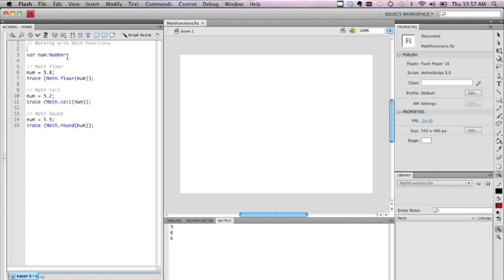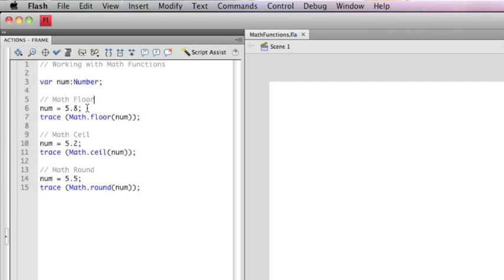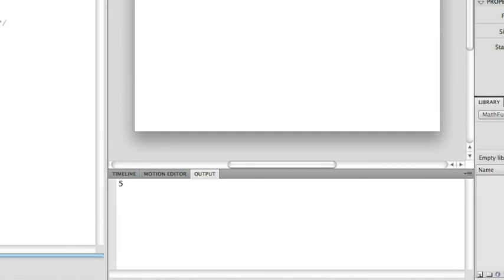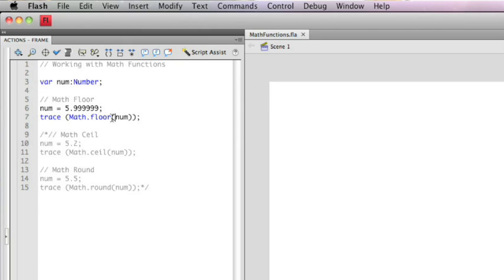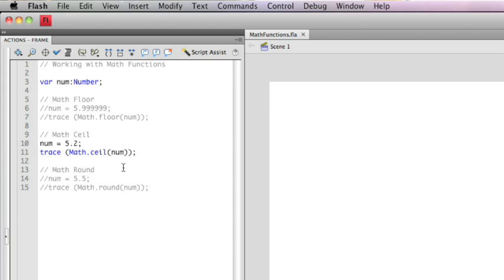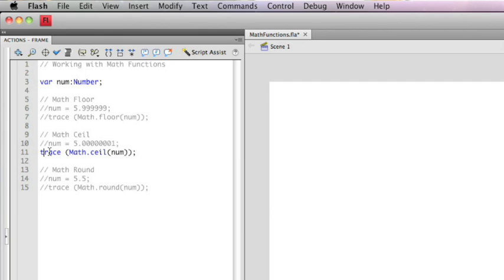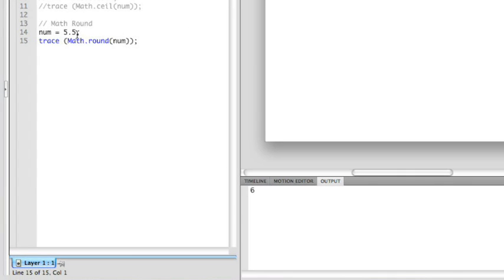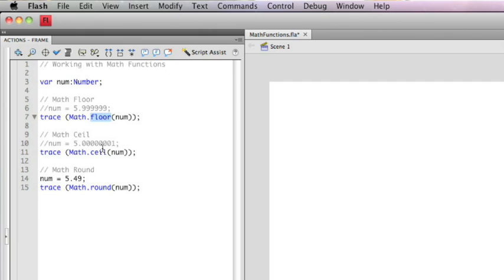ActionScript 1:1 - Animate with Math Functions in Flash (ep 25)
Learn how to work with decimal numbers using common mathematical functions in ActionScript. Doug demonstrates the floor, rounding and ceiling operations to create animations in Flash CS4.